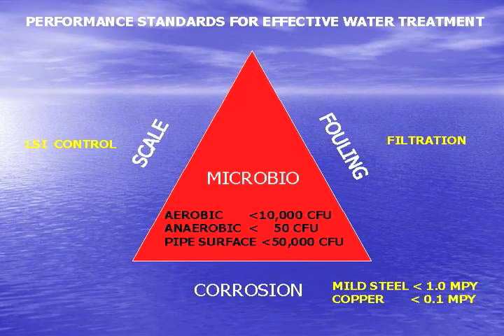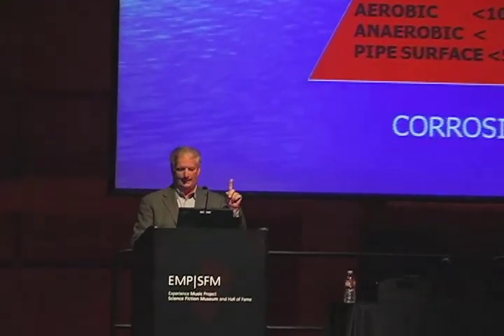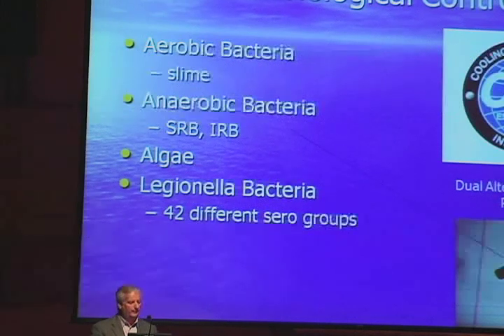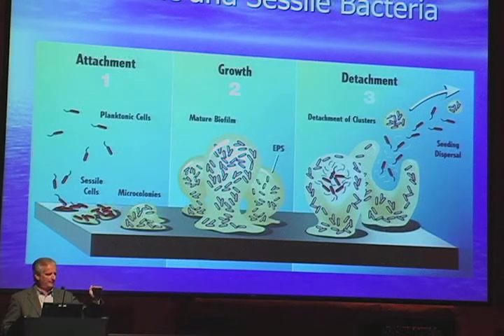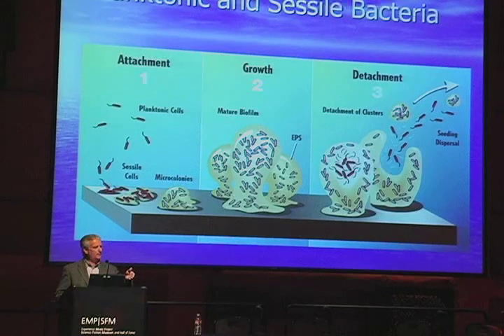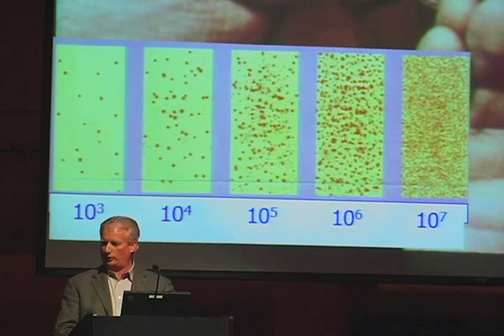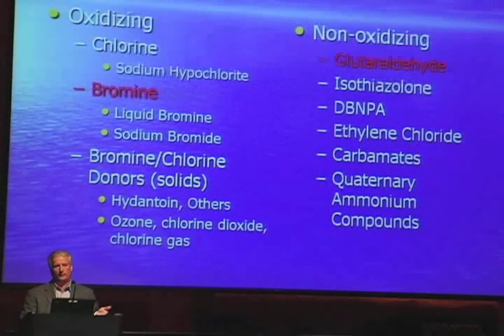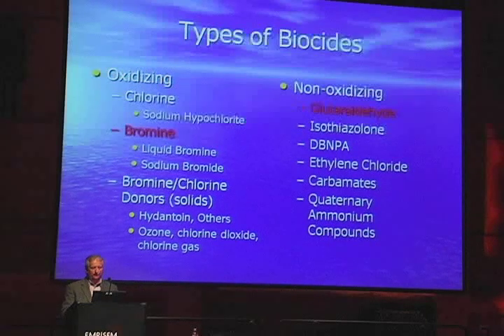Michael Groh - Biological Control